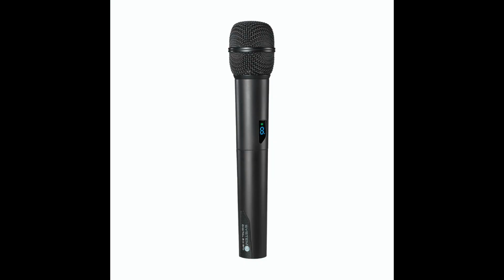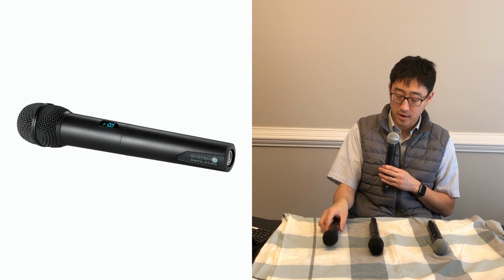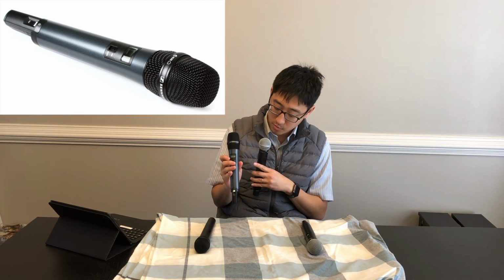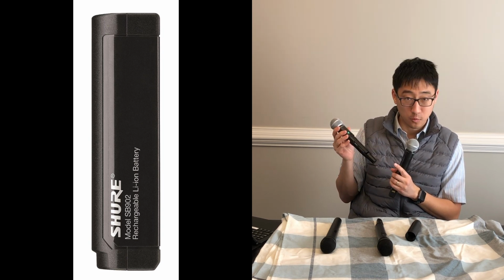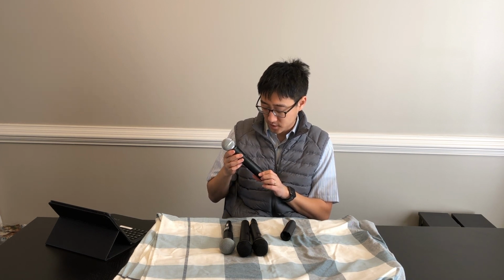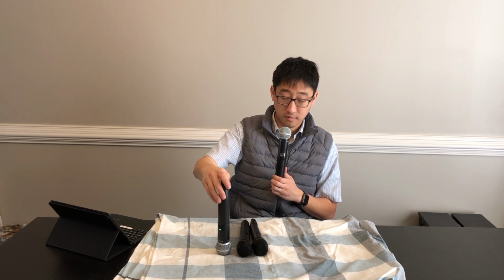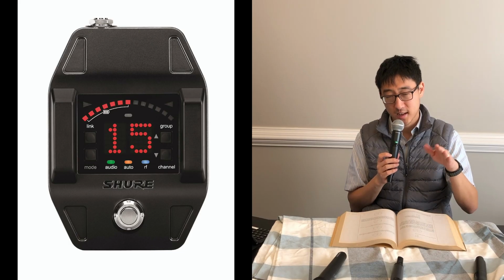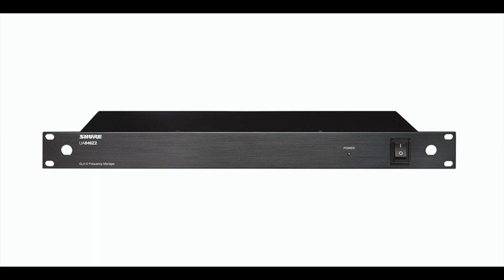Digital Wireless mics compared | Shure vs Audio-Technica vs Sennheiser | GLXD vs EW D1 vs System 10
We compare the audio from three (3) of the most popular digital wireless microphone systems in that operate in the 2.4 GHz spectrum.

We compare the SHURE GLX-D, Audio-technica System 10, and the Sennheiser EW D1 systems. By using the SHURE QLX-D system it is also unofficially thrown in to the mix.

All the audio in the comparison is recorded through XLR outputs and inputs to a digital mixer, and recorded raw directly into the iphone camera. All EQs were off (flat), and no pre & post processing was done.